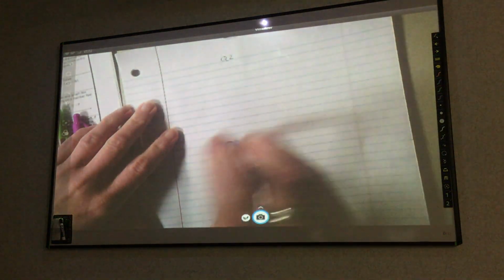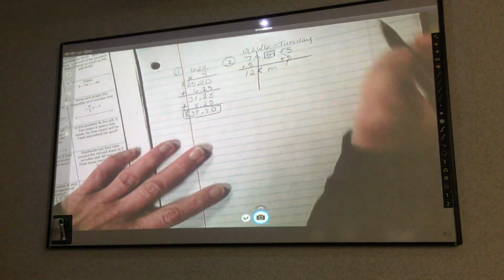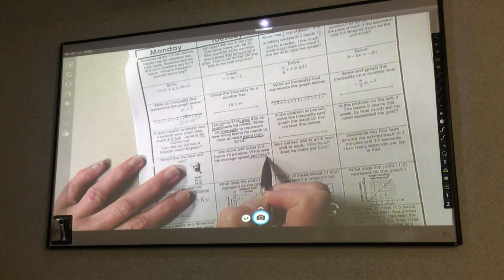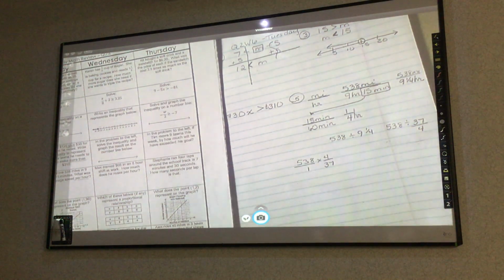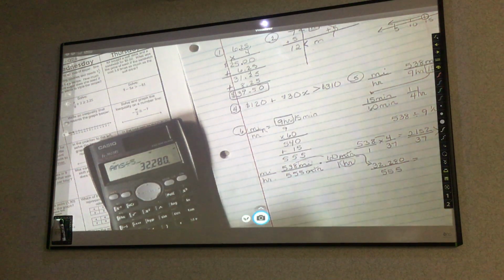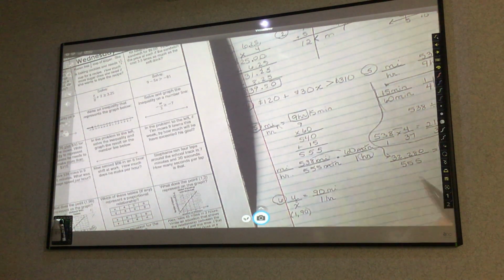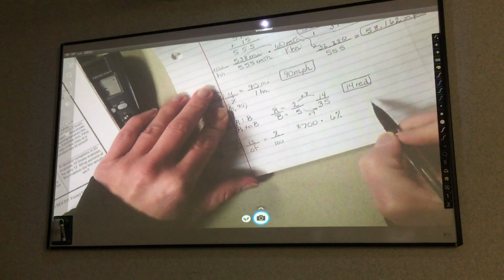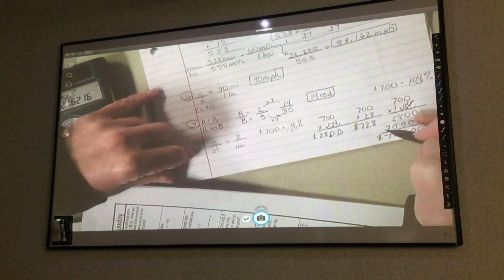Spiral Review Q2W6 Tuesday